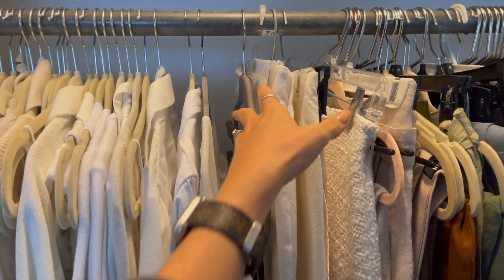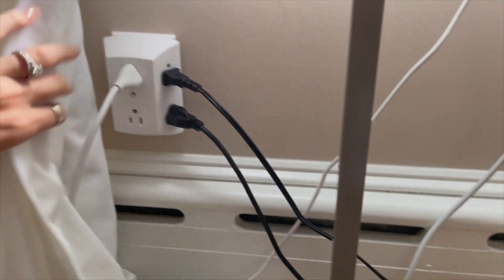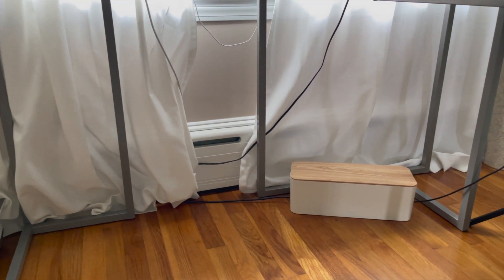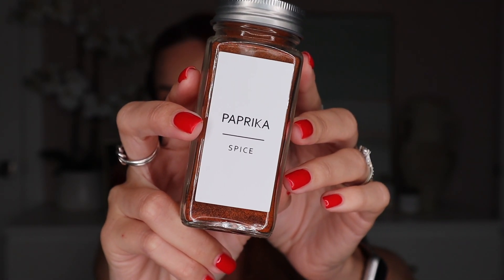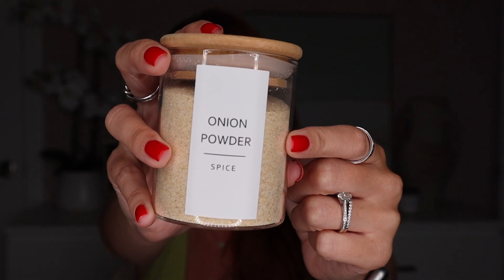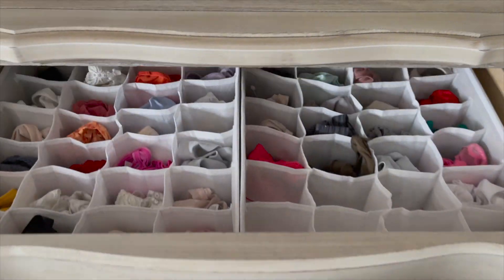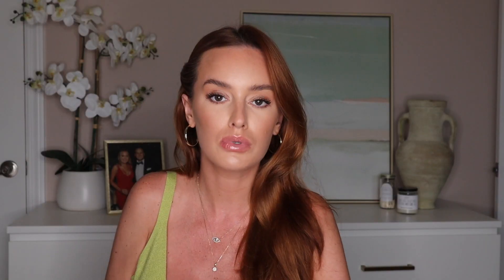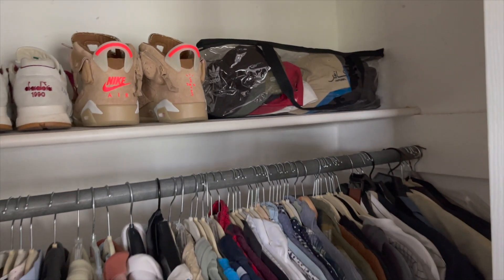AMAZON HOME ESSENTIALS UNDER $20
Amazon purchases ⬇️
Handheld frother
Belt hanger
Outlet adapter
Cord organizer
Tissue box cover
Spice labels
Spice jars
Underwear organizer
Hard cover book 1
Hard cover book 2
Hard cover book 3
Hat storage
Bead decor

What I am wearing ⬇️
Evil eye necklace
Diamond pendant
Green top